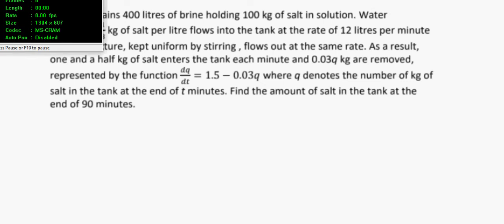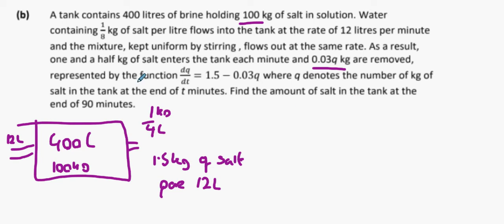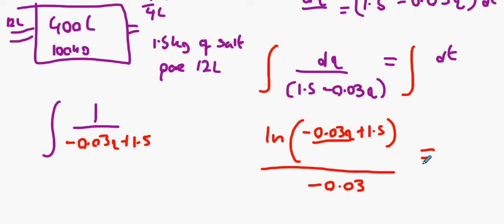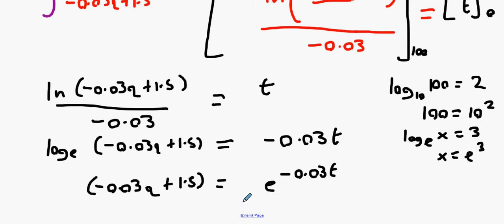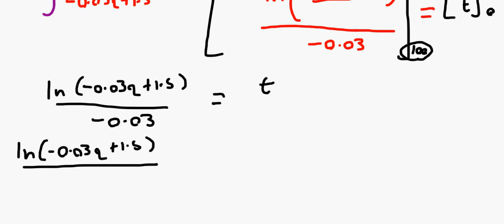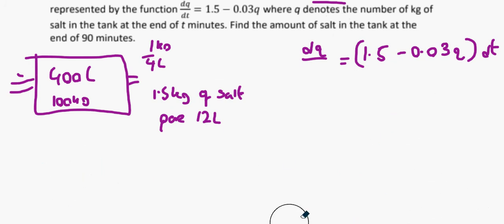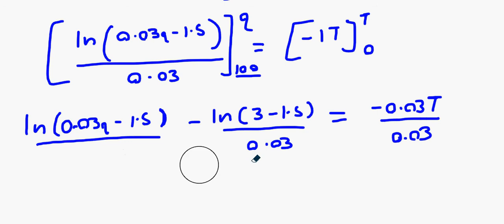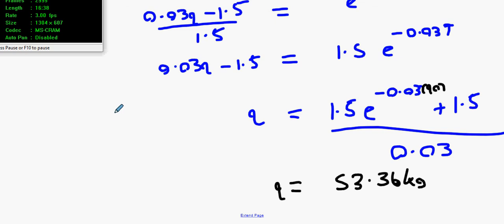2020 examcraft 10b